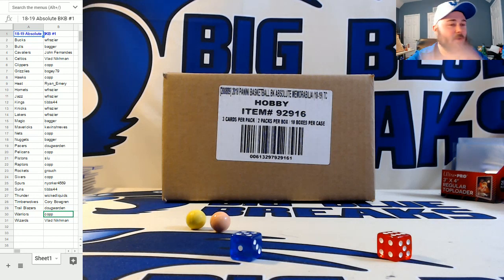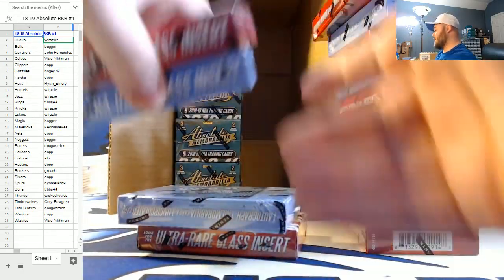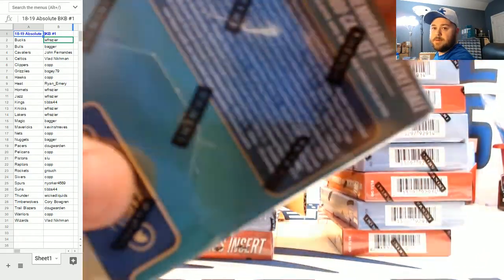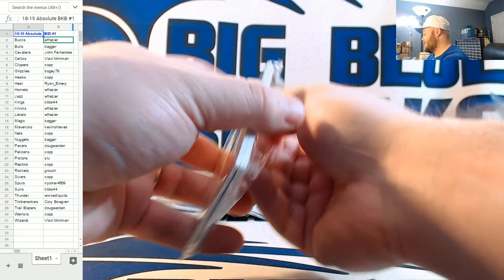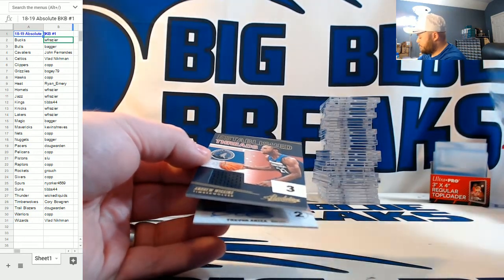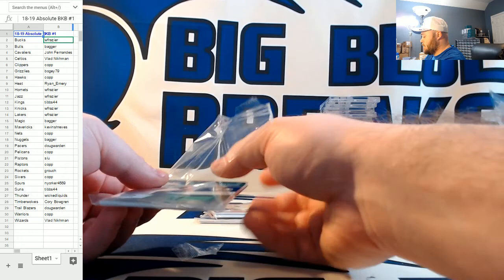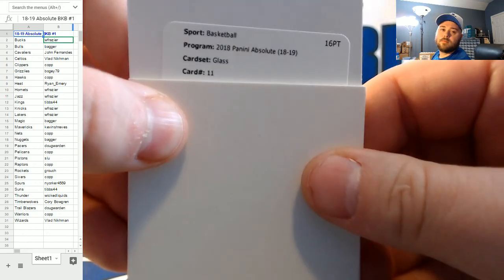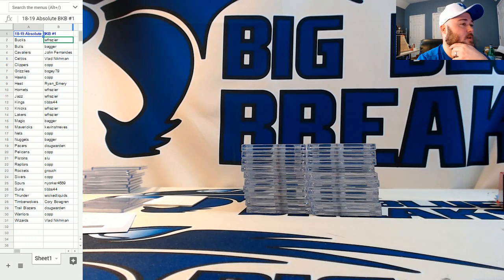2018-19 Panini Absolute Memorabilia Basketball PYT #1